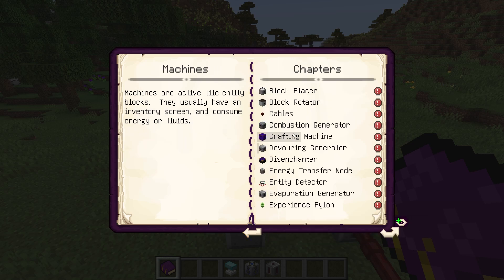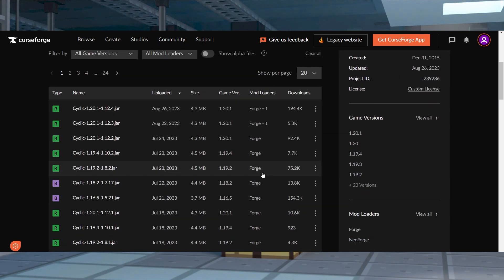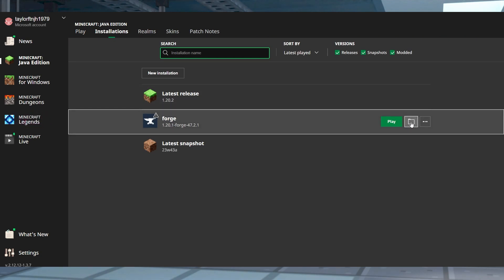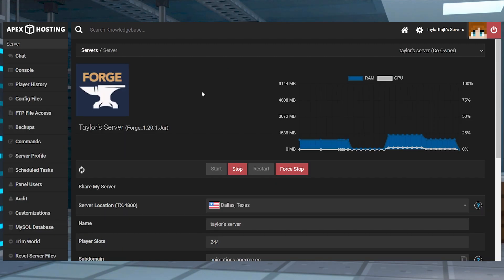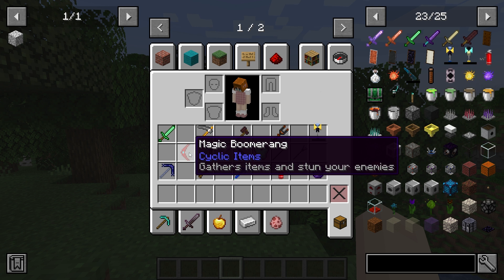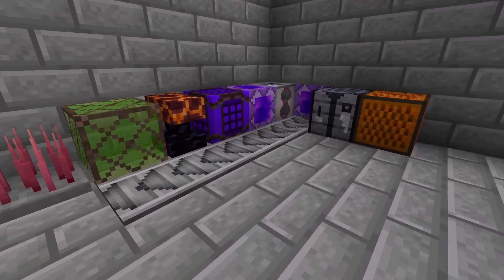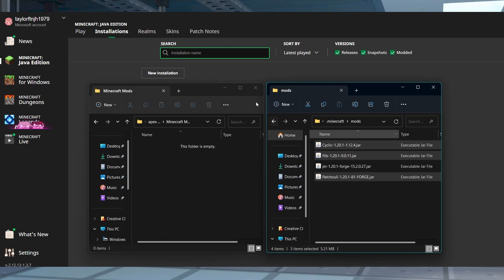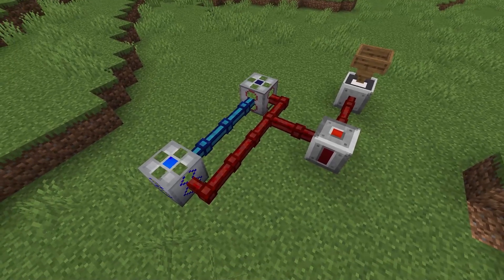Cyclic Minecraft Mod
Learn About the Cyclic Minecraft Mod With Apex Hosting
24/7 Uptime, DDoS Protection, Live Support, Easy to Use Panel

USEFUL LINKS

TIMESTAMPS
0:00 START
2:05 GETTING STARTED
3:54 COMMON ISSUES